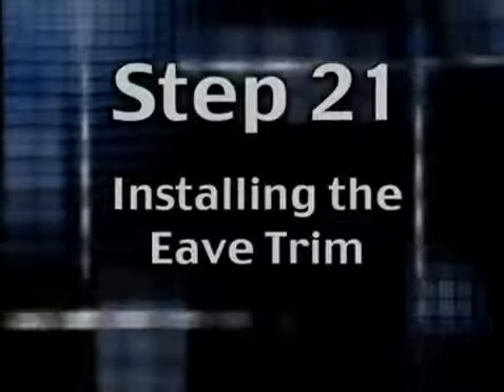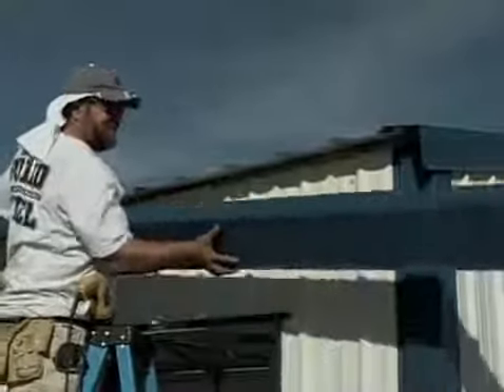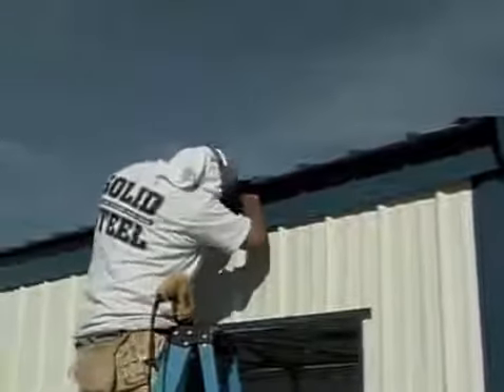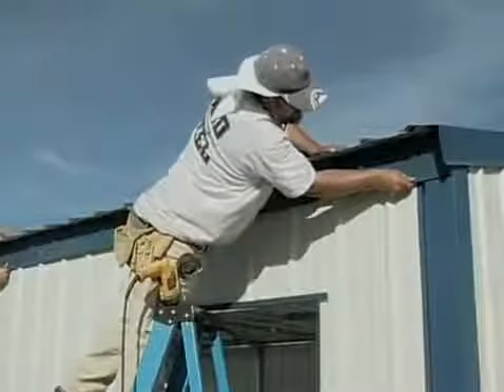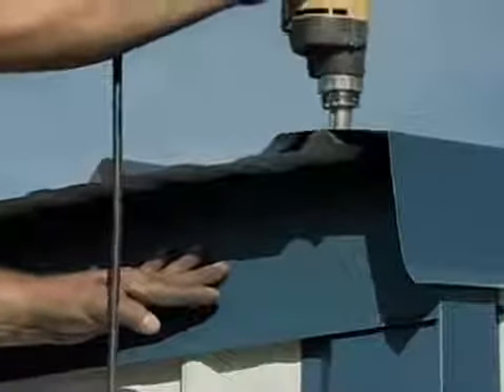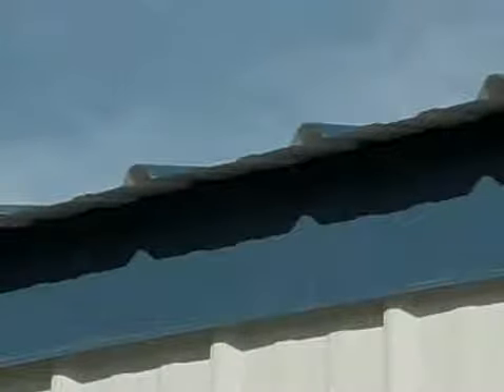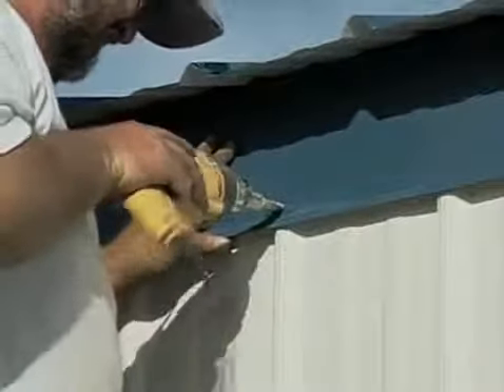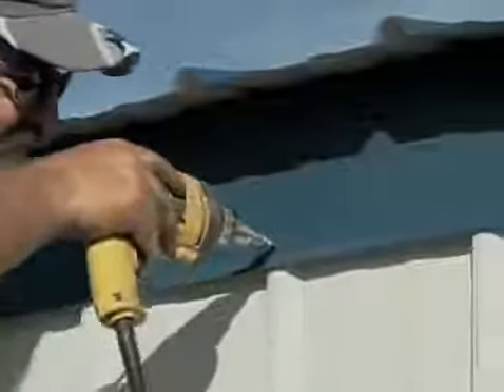Metal Building Installation Step 21 Eave Trim